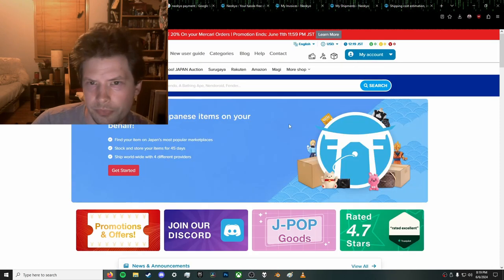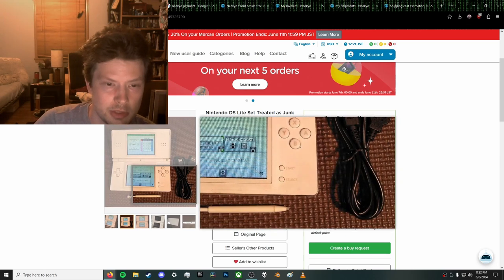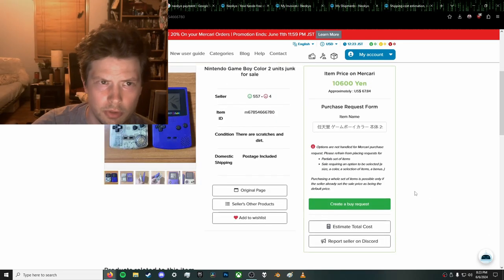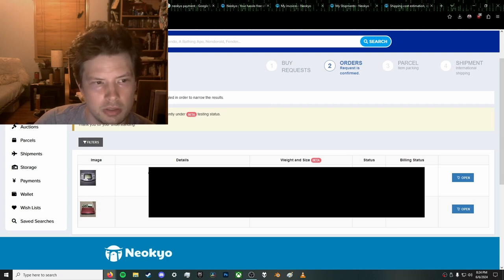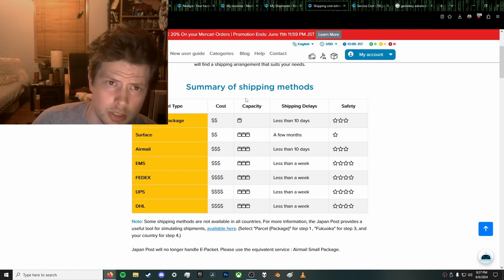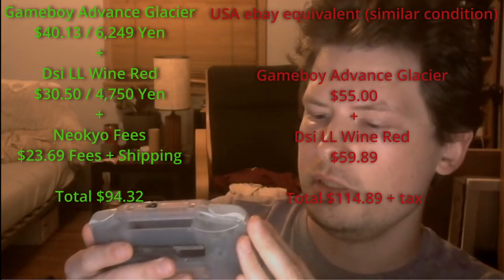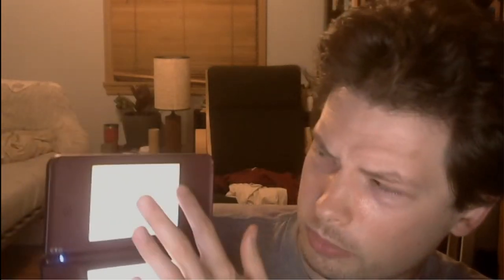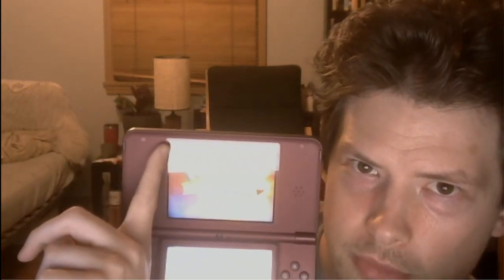Buy Japanese Consoles - Short guide to Neokyo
Its way Cheaper.

This is not an ad I just got confused using it myself and prefer video guides instead of a bunch of confusing text.